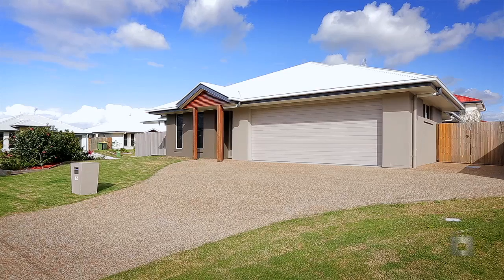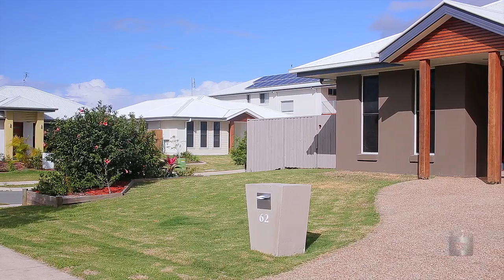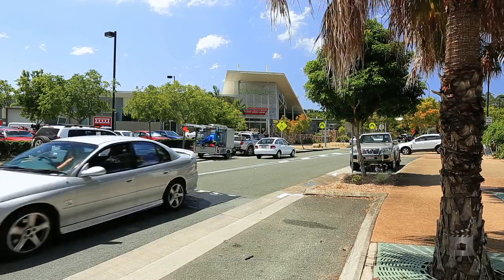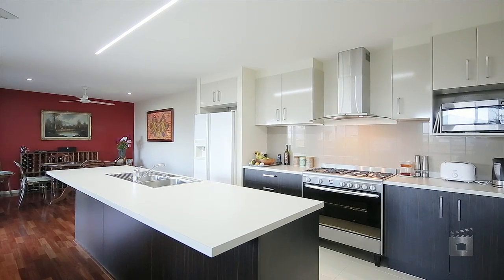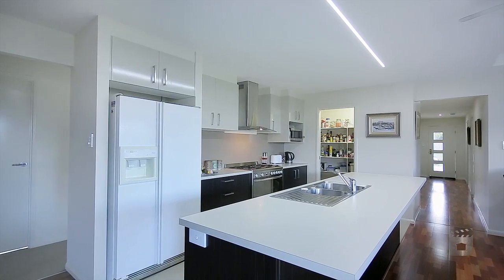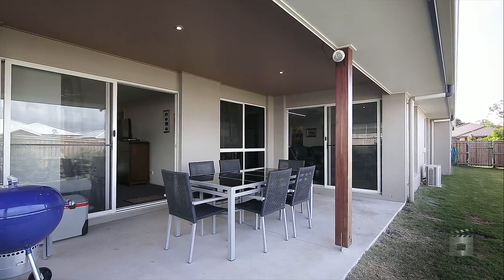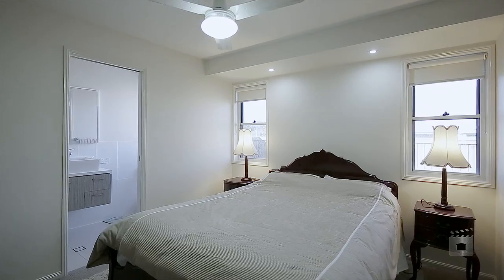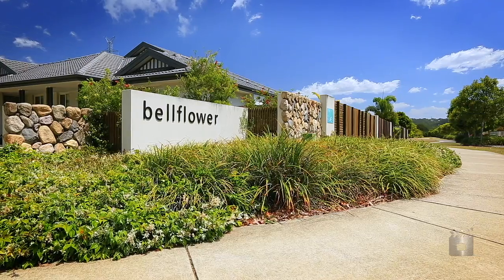62 Creekside Drive - Sippy Downs (4556) Queensland by Michae...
Property Video shoot of 62 Creekside Drive - Sippy Downs (4556) Queensland by PlatinumHD for Ray White Sippy Downs